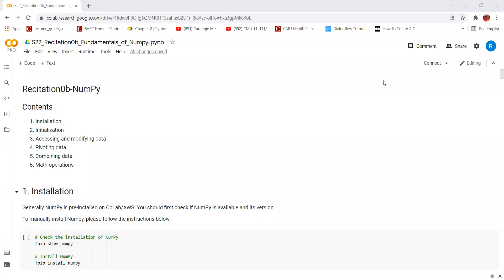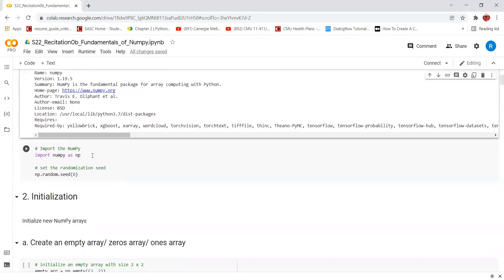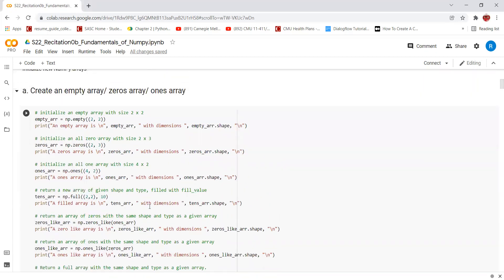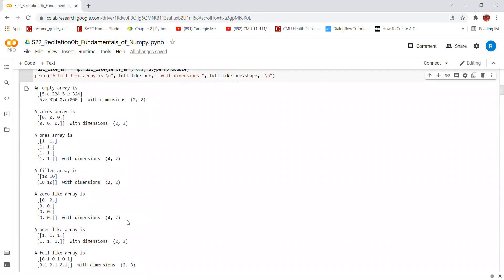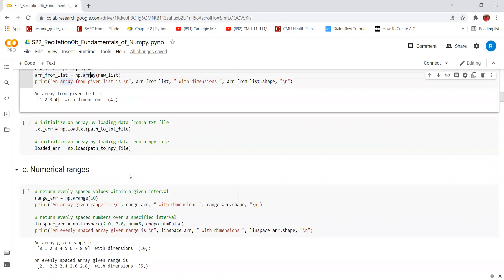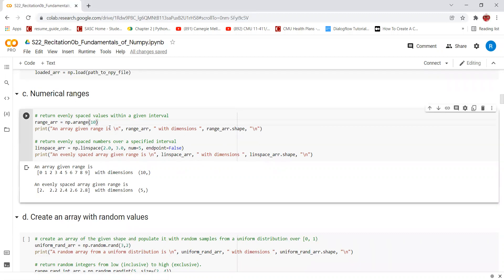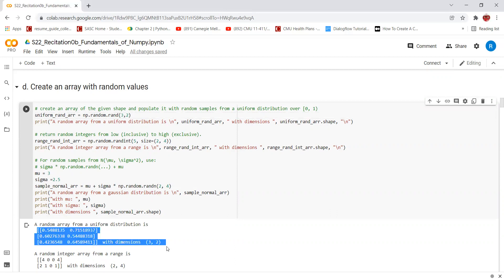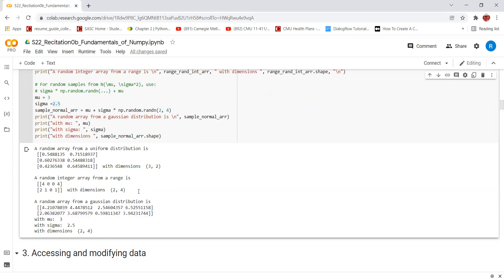Recitation 0b | Fundamentals of Numpy - Installing and Initializing arrays (1/8)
11785 Introduction to Deep Learning | Spring 22

Numpy Installation - 0:33

Importing Numpy - 1:08
• Randomization Seed - 1:32

Initialization - 2:00
• Empty Array - 2:11
• Zeros Array - 2:26
• Ones Array - 2:41
• Full Array - 2:56
• Zeros Like Array - 3:14
• Ones Like Array - 3:42
• Full Like Array - 4:08

Arrays from Existing Data
• Arrays from an existing list - 4:26
• Loading data from a txt file - 4:53
• Loading data from a npy file - 5:08

Arrays from Numerical Ranges - 5:26
• Using arange() - 5:30
• Using linspace() - 6:07

Creating Arrays with Random Values - 6:45
• Array from Uniform Distribution - 6:50
• Arrays from Random Integers -7.17
• Arrays from Gaussian Distribution -7.51

Notebook Credits - F21 IDL-11785 TAs